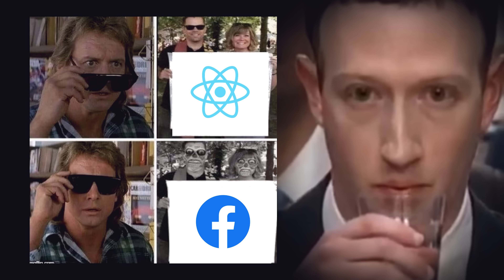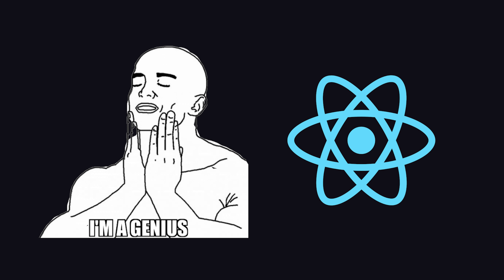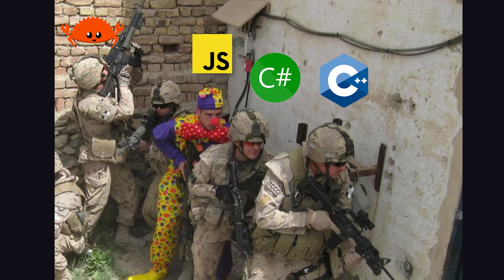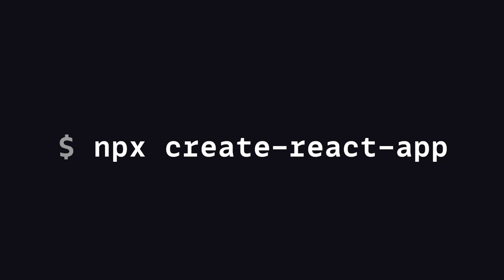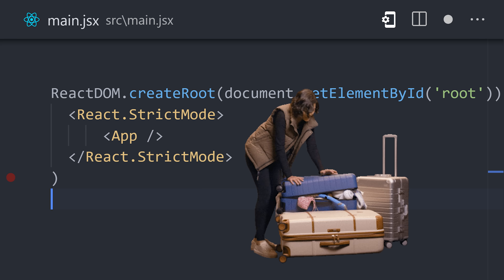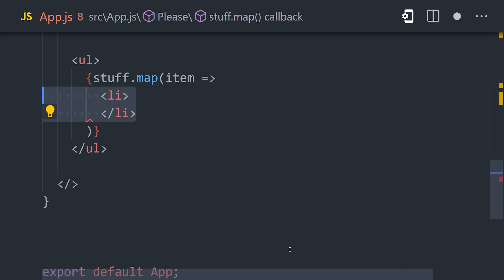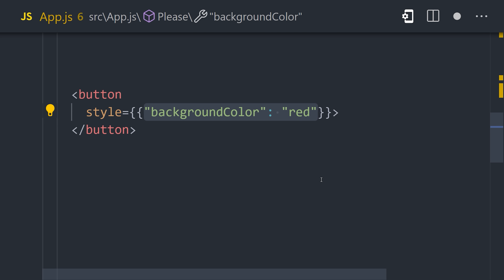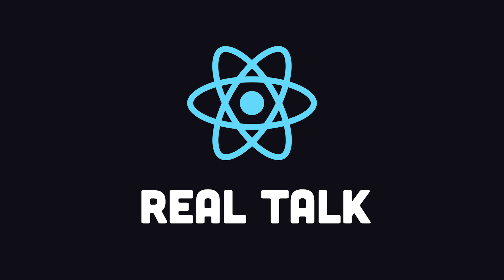React for the Haters in 100 Seconds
React is the most popular JS framework ever, but some web developers out there say it sucks. Let's take a look at the criticisms and hate directed towards React.js.

🔗 Resources

🔖 Topics Covered

- Problems with React
- Should I use React.js?
- Why do people hate react?
- Is react still a popular JS framework